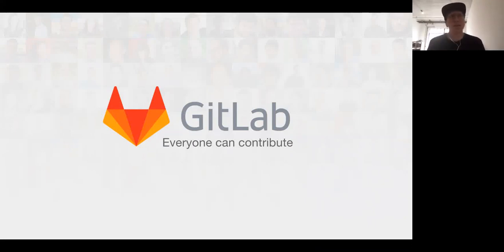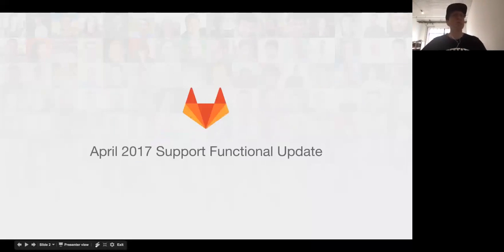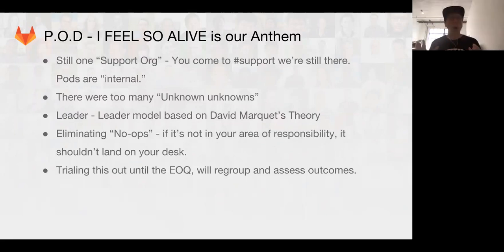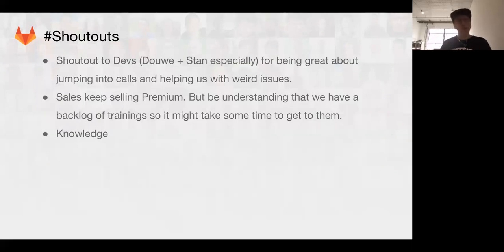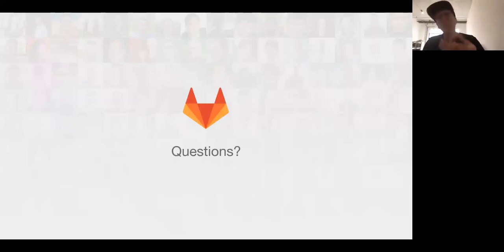Functional Group Update Support April 27th